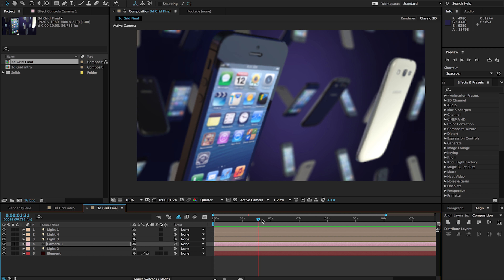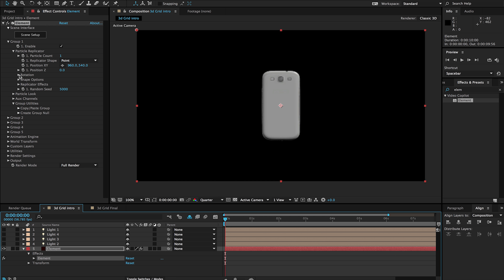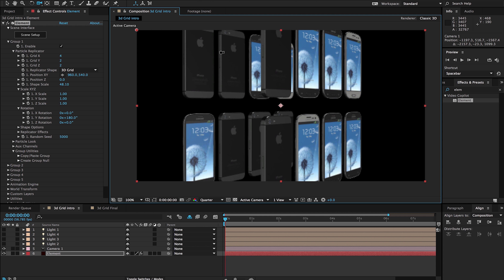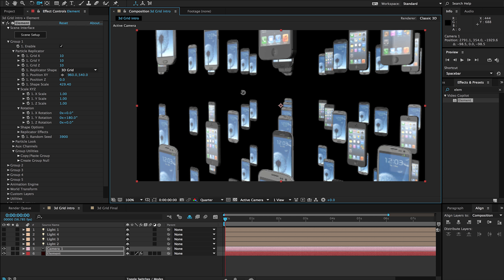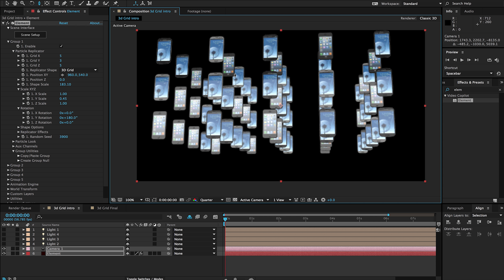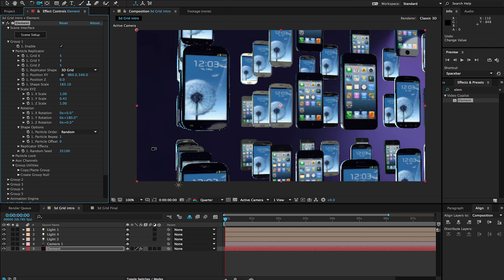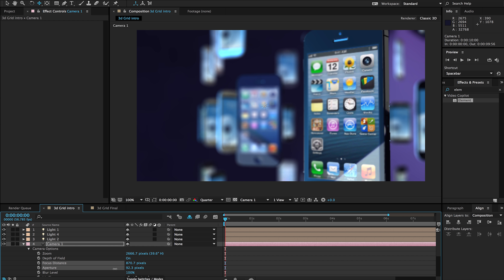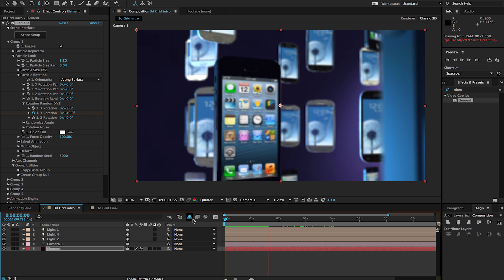Grid Replicator Element 3D Tutorial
Professional Training, Adobe certified Instructor

Looking to learn about how to use the 3D Grid replicator in Element3D? You're in the right spot.

Introduction of lesson
Setting the scene up
Importing multiple models
Setting the 3D grid replicator
Using cameras with Element 3D
Replicator shape scale
X Y Z scale isolation
Setting Environment layers
Enabling Physical environments in the Render Settings
Rotating Environment maps
Shape options
Adjusting particle Size with particle look
Randomize particle Rotation
Setting Depth of field using cameras
Animating a camera in 3D space
Animating random particle rotation

If you are looking for more tutorials or After effects, Premiere, Final Cut, Apple motion or video production Training I am available for private or group instruction through

There, you can find more tutorials as well as online classes and face to face training opportunities

My name is Stanislaw Robert Luberda and I'm a video and VFX instructor based currently in Milwaukee. Some of my clients include: Wells Fargo, Manpower Group, MGM Grand resorts International, Kohls, among others